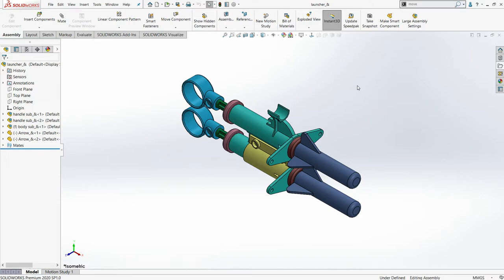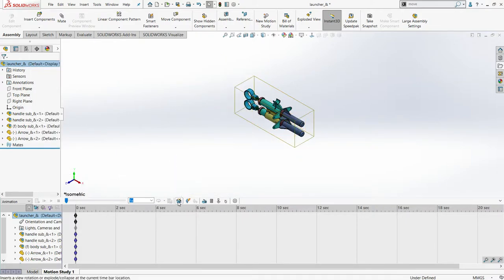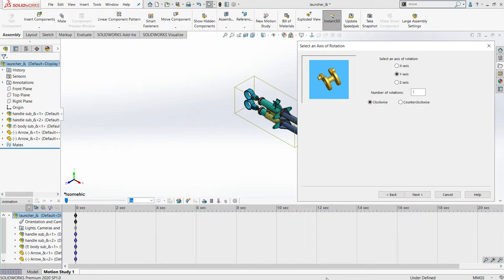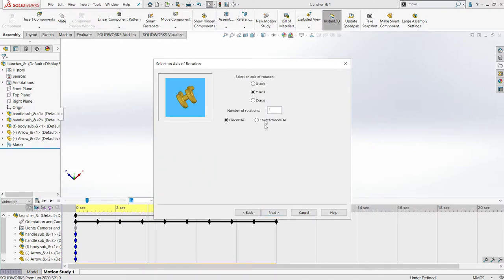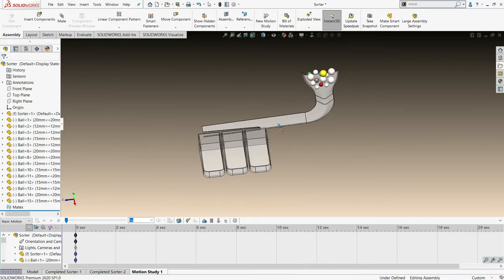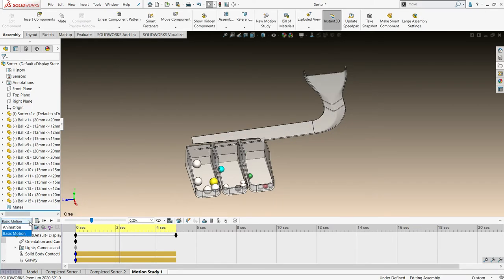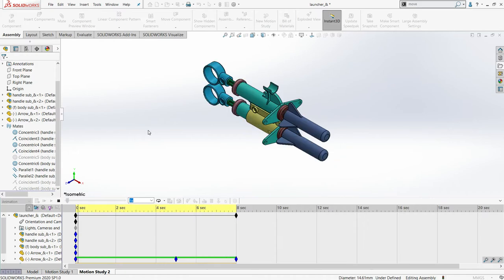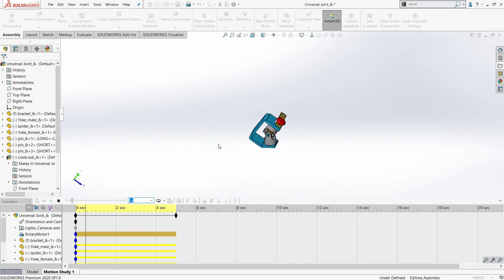SolidWorks Tutorial | Assembly | Exploded View | The Motion Manager | gravity | Contact | Motor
CATIA Tutorial | Parts | Airfoil Modelling (Catia V5)